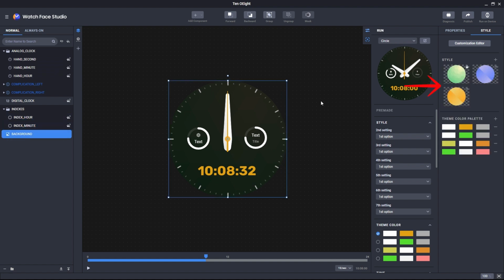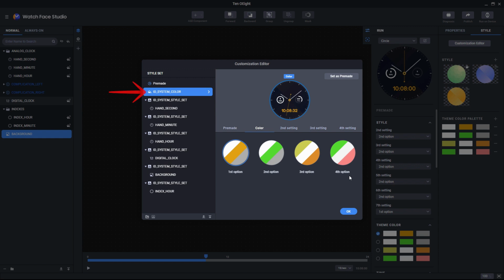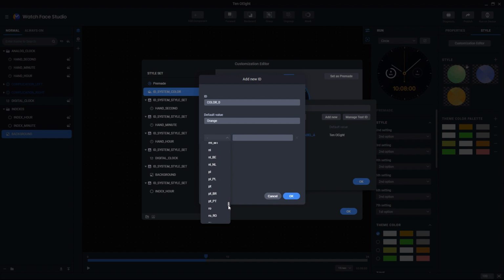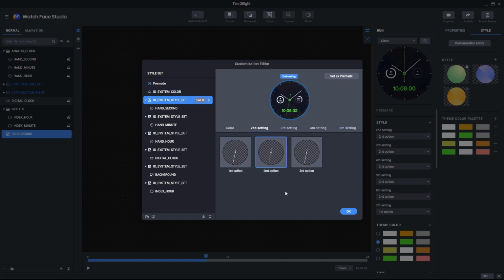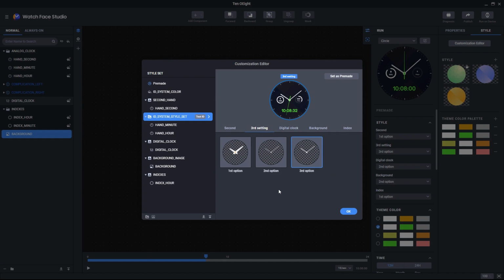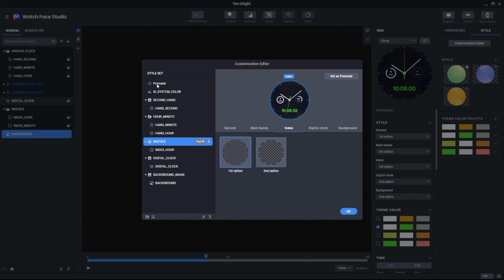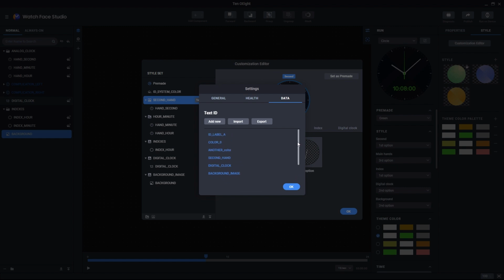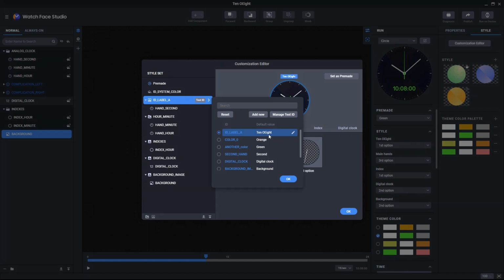WFS 009 - Customization editor, language and premade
TIMESTAMPS
00:00 Introduction
00:51 Customization editor
01:47 Adding names and translation
05:08 Merging/Dividing styles
06:05 Reording the styles
06:23 Changing the preview image
07:00 Premade
08:00 Removing a text
08:31 Exporting/Importing texts